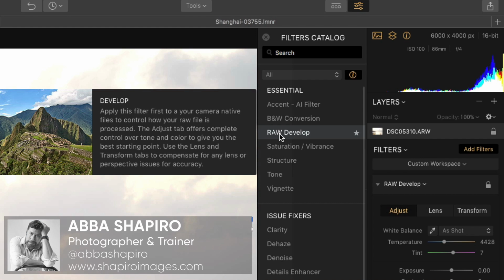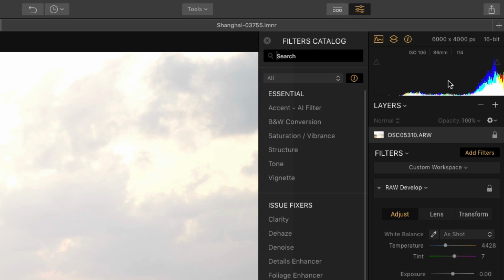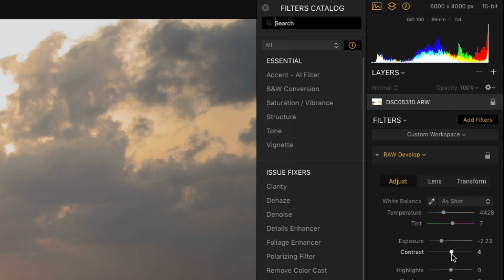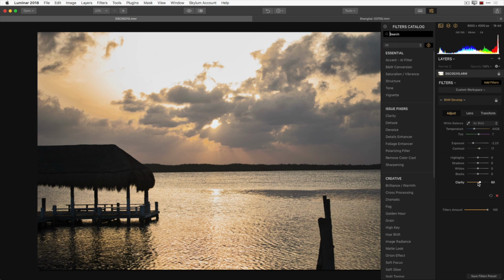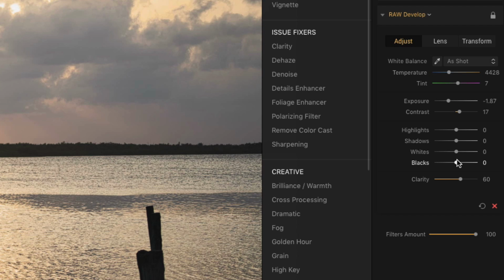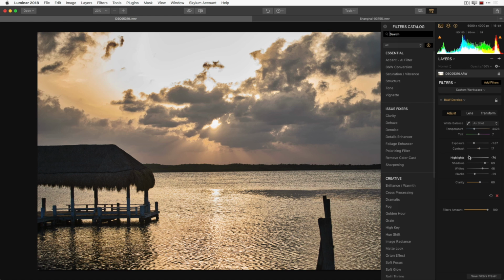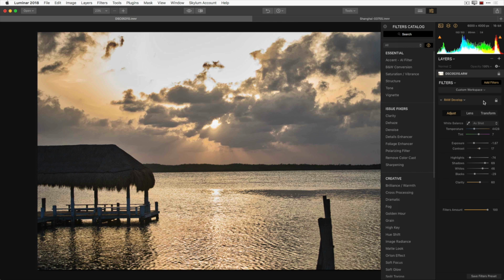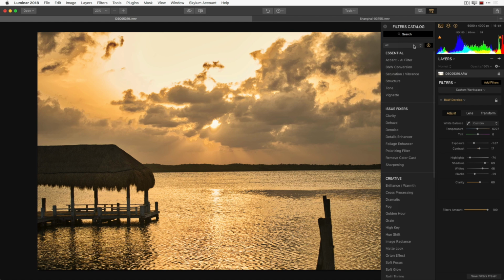Getting Pro Results with the RAW Develop Filter - The Adjust Panel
Discover the RAW Develop Filter in Luminar 2018 and how you can use it to improve your photos. Abba Shapiro will walk you through the main sliders and their benefits, and some of the best practices when using the RAW Develop filter.

You'll learn:
- What is a RAW Develop Filter
- Why and When to use it
- Exploring the sliders while correcting an image
Get a basic understanding of the Histogram and Clipping